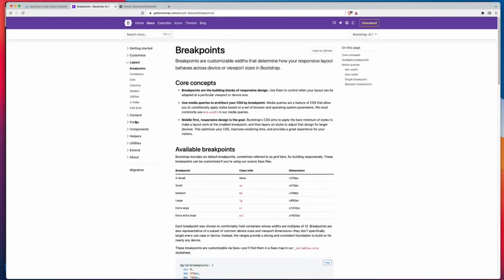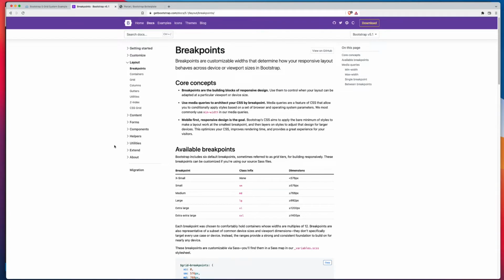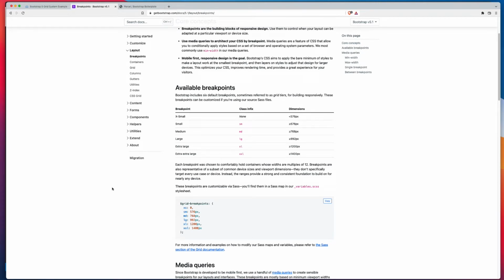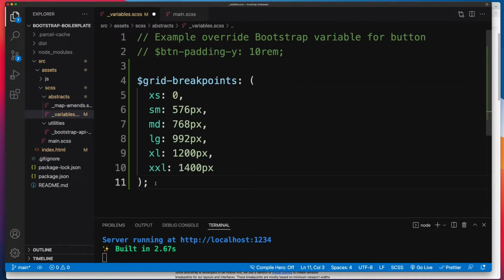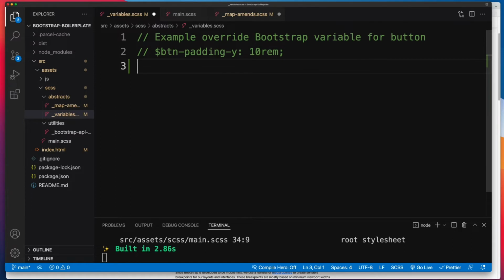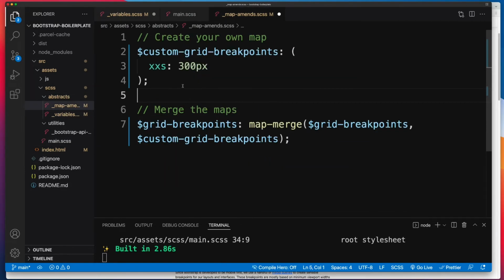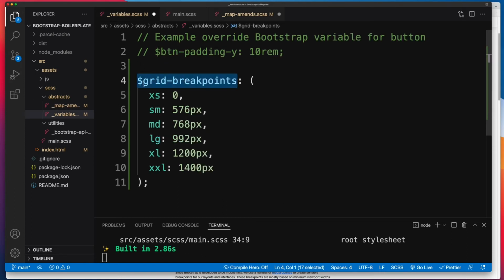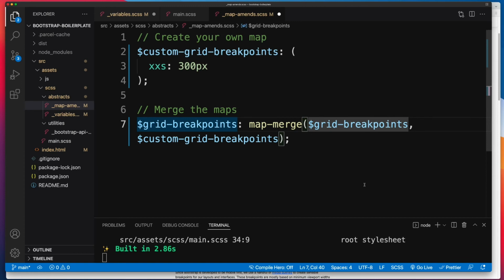How To Customise Bootstrap's Breakpoints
Bootstrap breakpoints allow developers to use different styling for the same content depending on the user's device width. Find out how to customise the default breakpoints using Sass in this video.

Timestamps

0:00 Intro
1:02 Sass map
1:33 Override Sass map
2:23 Sass map amend